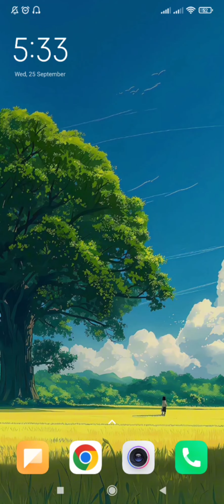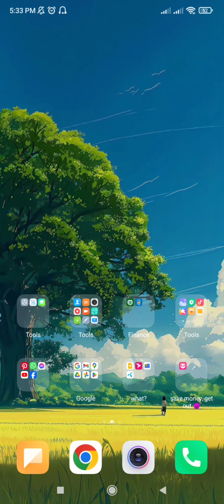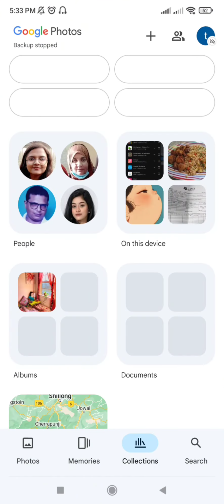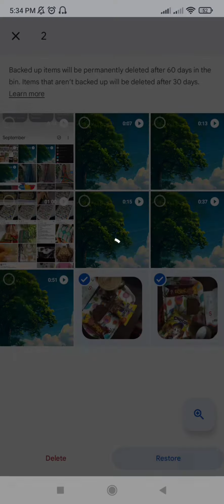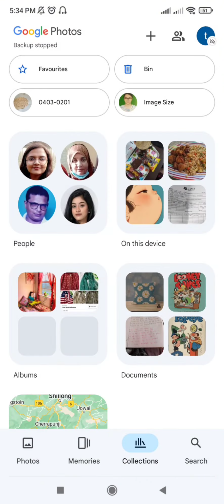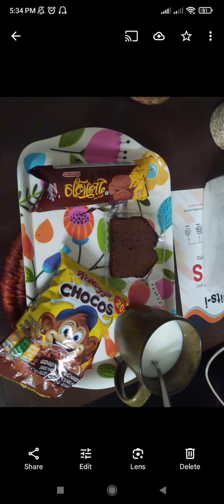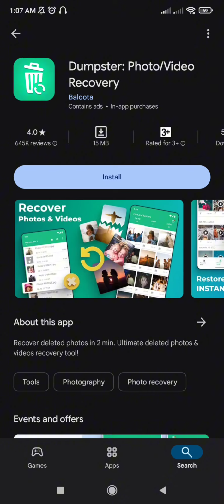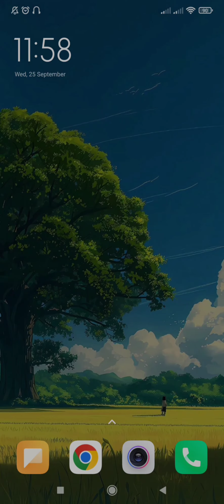How To Recover Deleted Photos & Videos On Android | With Easy Steps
Hello, in this video you'll find out how to recover deleted photos & videos on android.